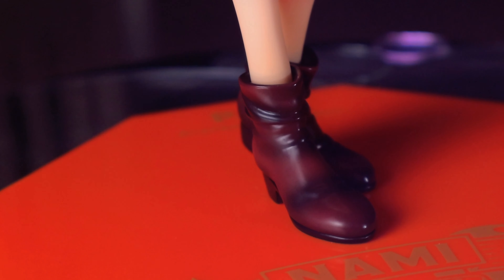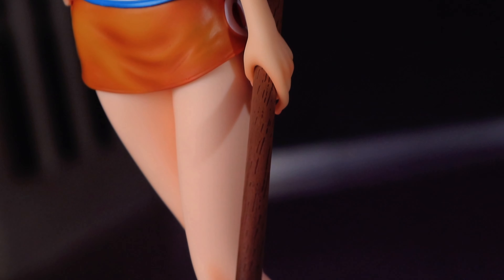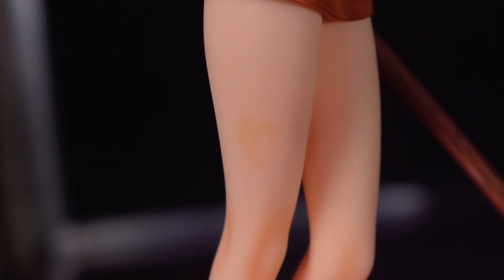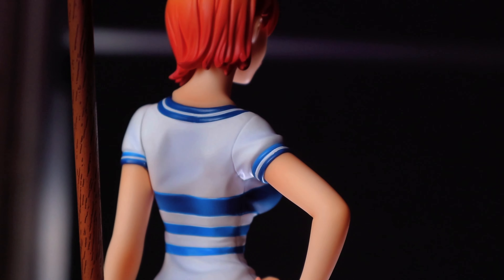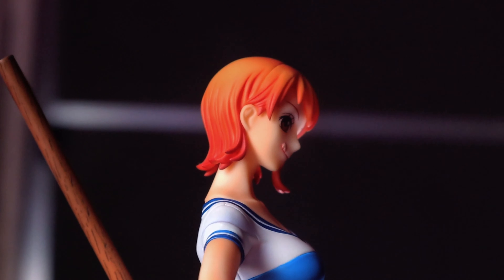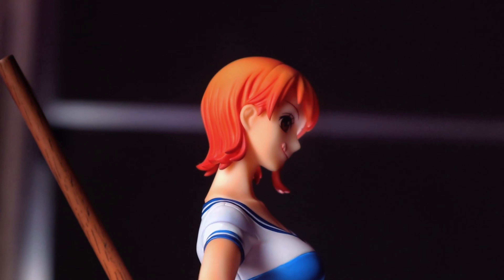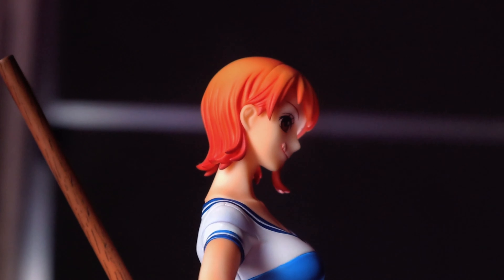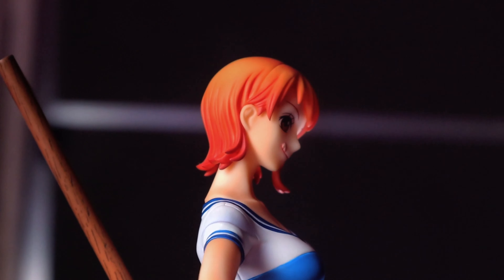4K Review: 1/8 scale Nami by Megahouse (Playback Memories) - One Piece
4K Review: 1/8 scale Nami by Megahouse (Playback Memories) - One Piece